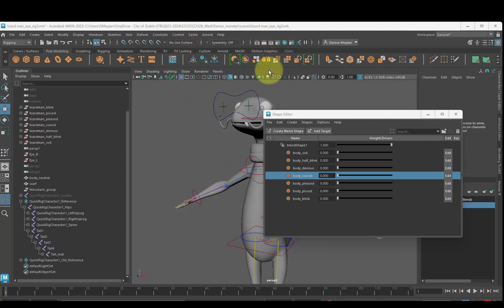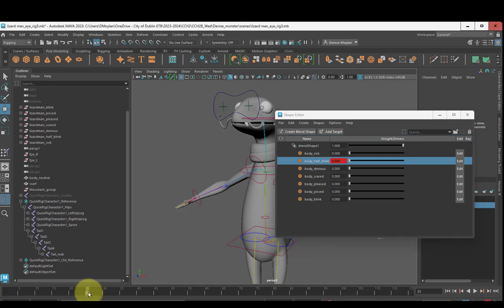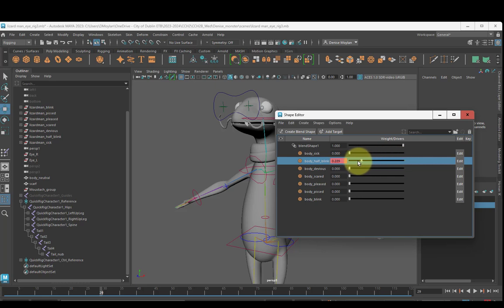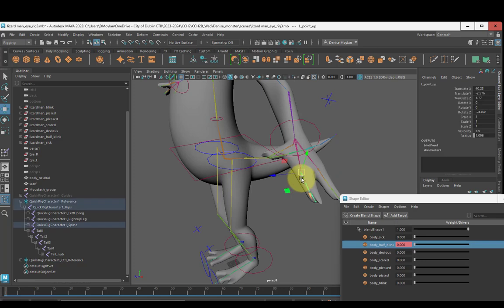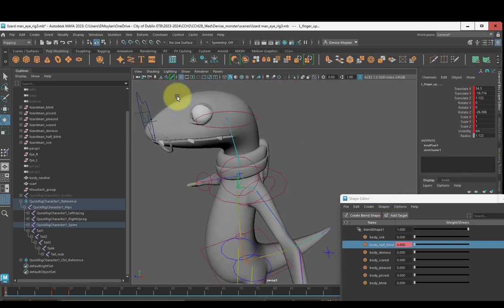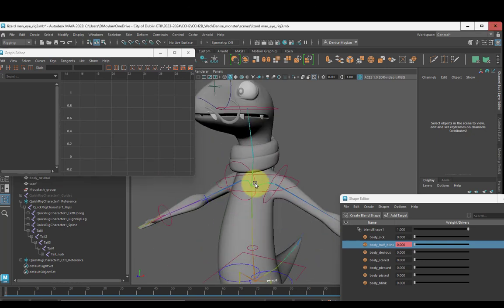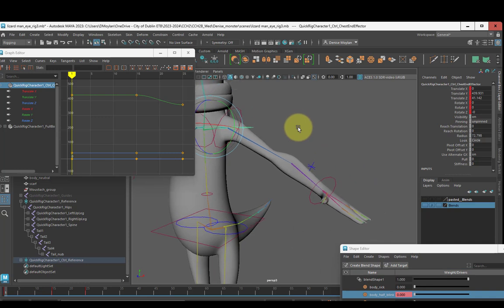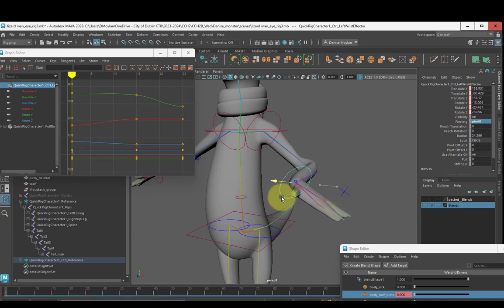Animate Lizzard character